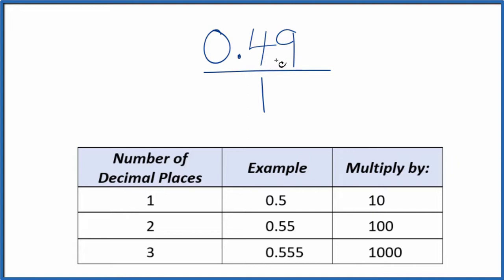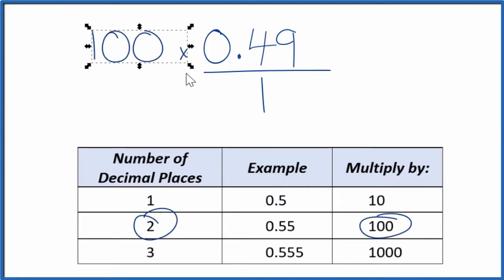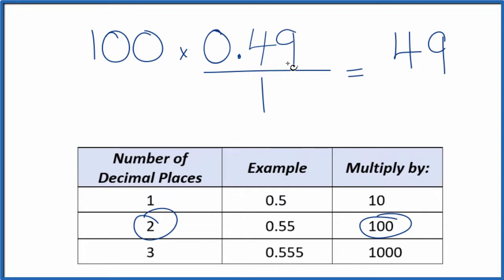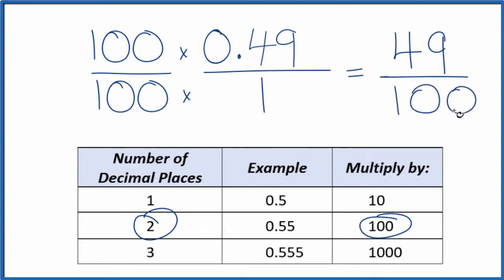0.49 as a Fraction (simplified form)